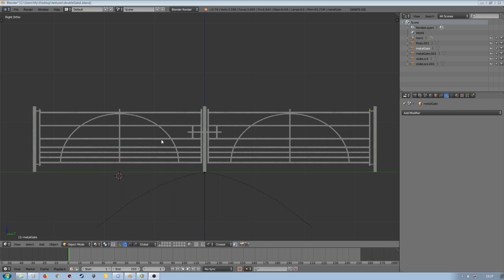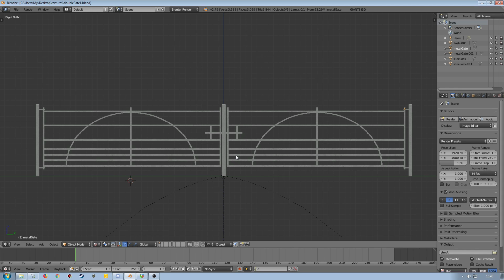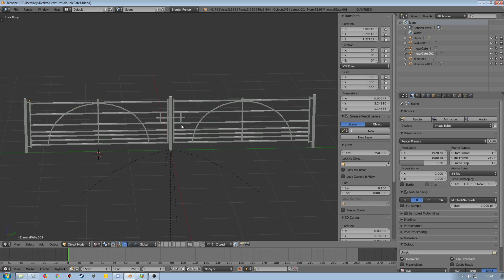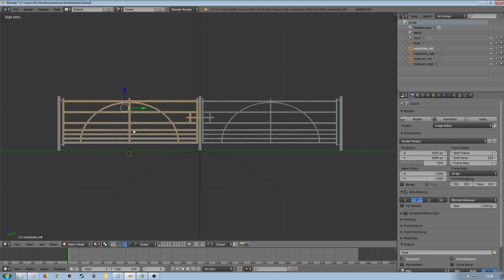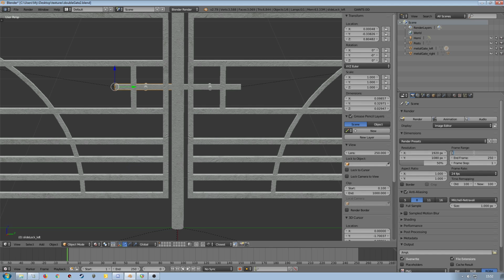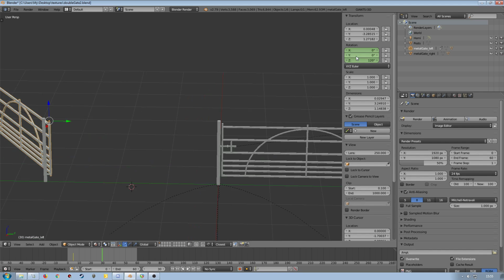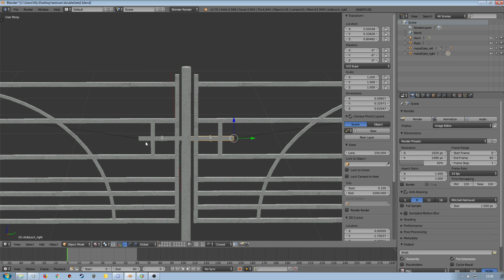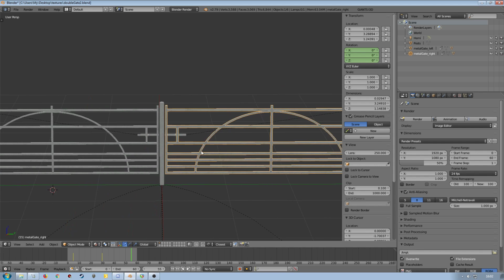Setting up animations - FS19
Going to start in Blender with how animations & keyframes are created to better understand what will be needed in the xml to create the animation in game.

I am not the greatest in Blender by any means so take the info in the video as a rough guide only.